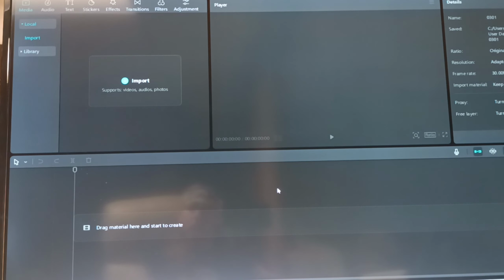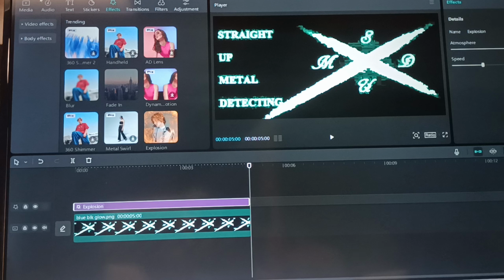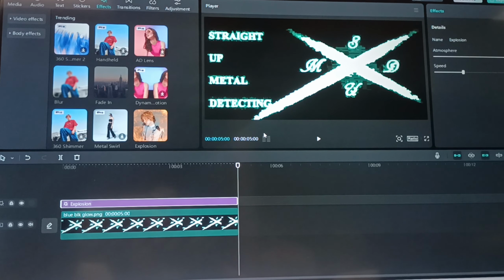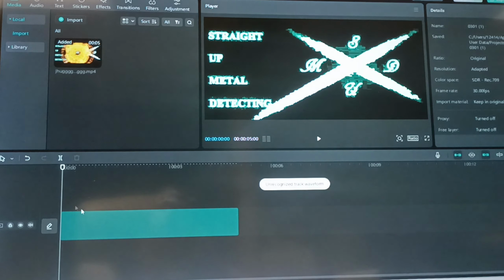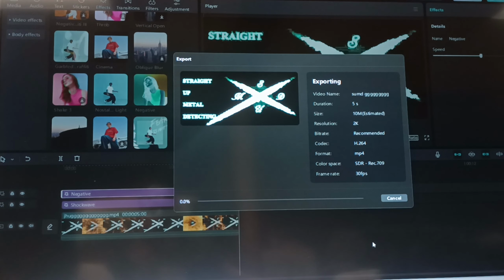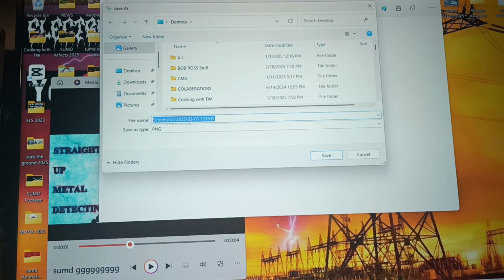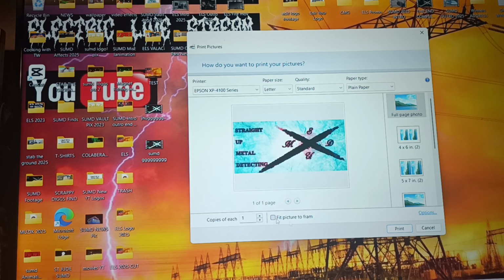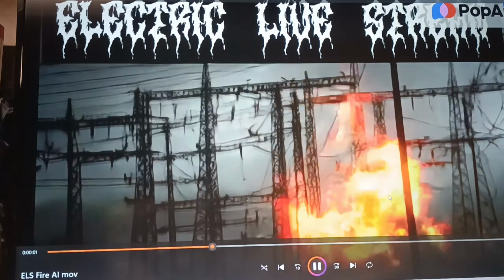Straight Up Metal Detecting : "DIY Animation & Background" : 2025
The Final installment of the "Do It Yourself" series. Today were adding animated affects to our channel logo and how you can use a still from the animation to make channel gear. IF you have any questions. Throw them in the comments. I'll reply or do a follow up video on it.